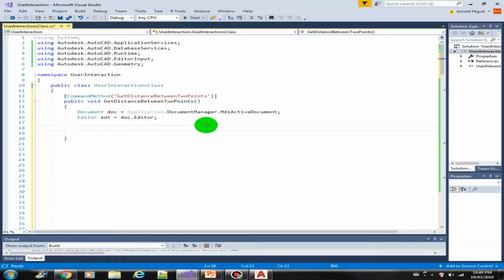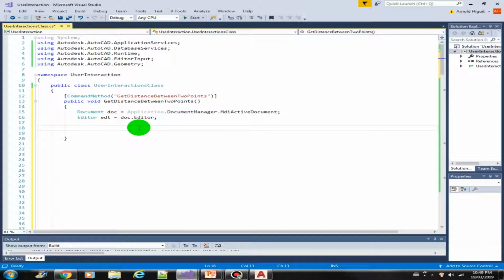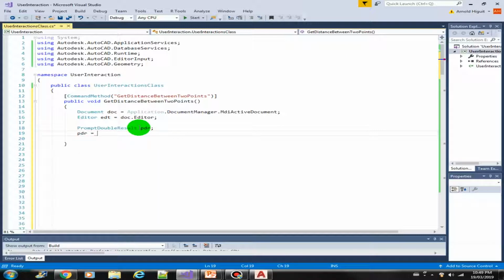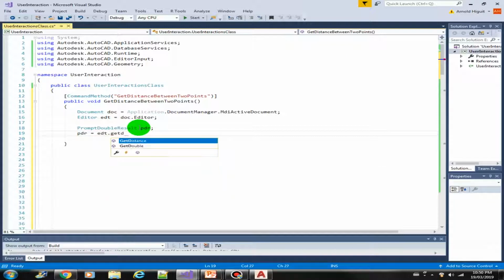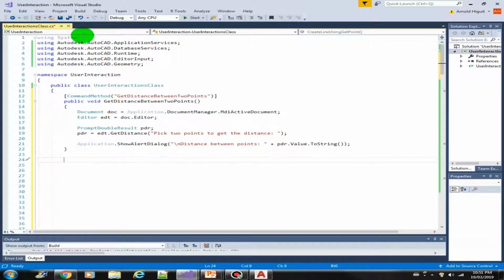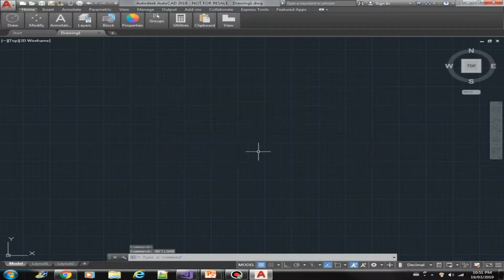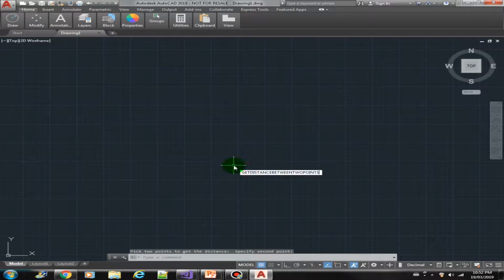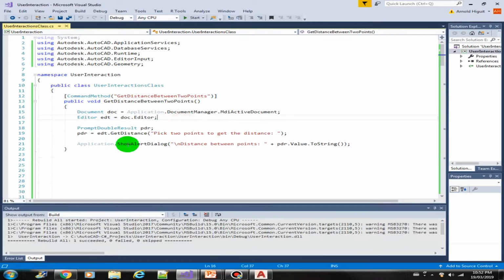C# Programming in AutoCAD - Using GetDistance Method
This is the fifth part of the video series for the User Input Functions using C# in AutoCAD. This is the full Section 8 of my course on udemy.